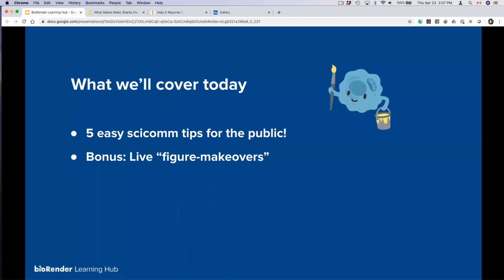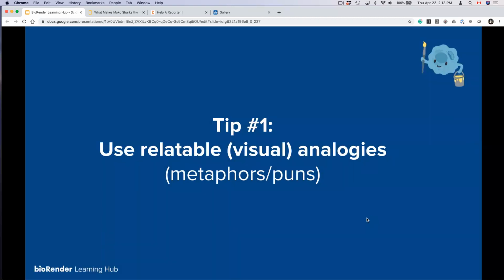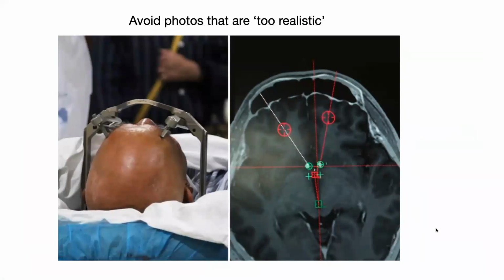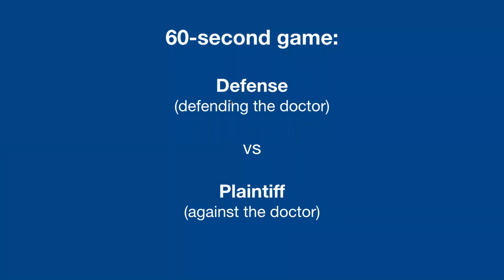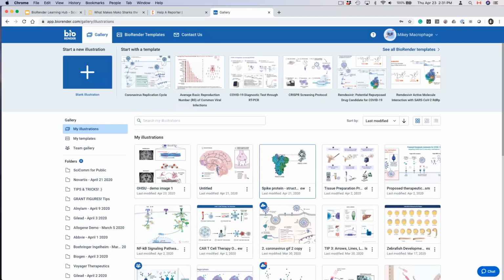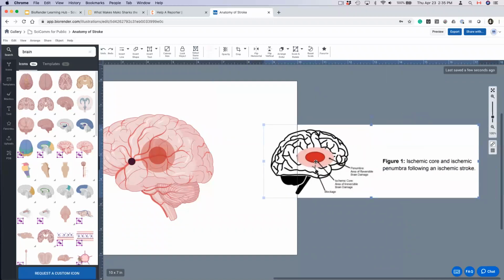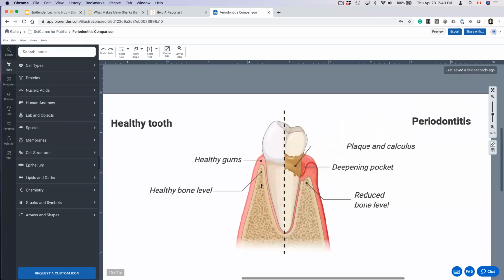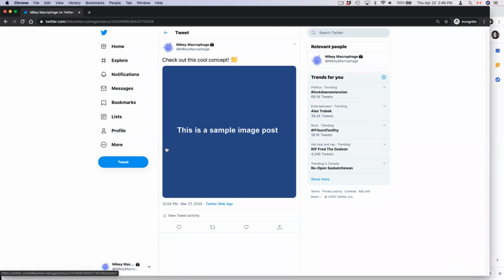BioRender Learning Hub: SciComm for the Public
In this webinar, learn actionable tips and techniques to communicate your science better to the public. This webinar was led by, Shiz Aoki, CEO and Co-founder of BioRender and the former Lead Science Illustrator of National Geographic. Shiz has been a leading figure in the science illustration community for over 10 years.

• Shiz Aoki's background - 1:18
• Intro - 2:44
• Tip 1: Use relatable (visual analogies) - 5:40
• Tip 2: Define hero vs villain (colors/imagery) - 9:28
• Tip 3: Study examples of patient-ed and med-legal - 14:12
• Tip 4: Modify text and labels for the lay audience - 23:06
• Tip 5: Format for intended audience/media - 36:37